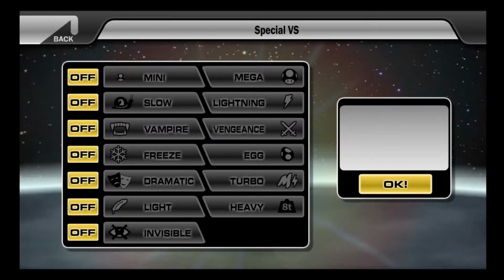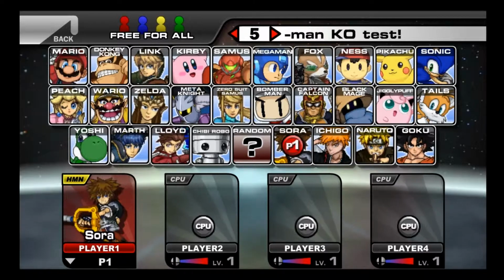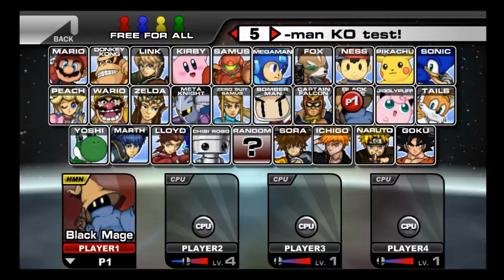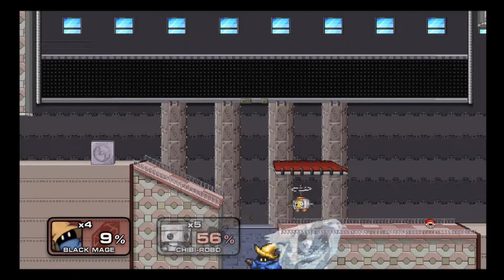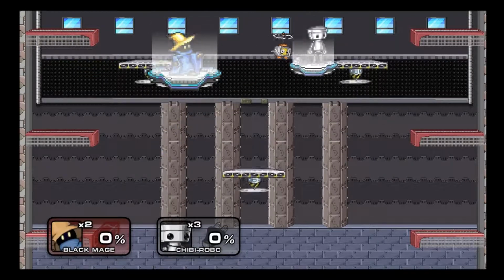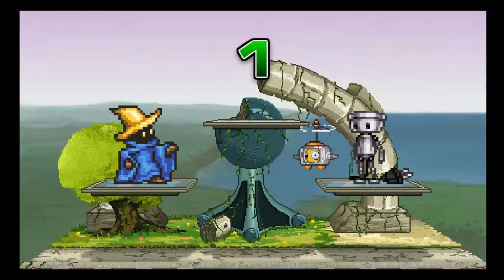Super Smash Flash 2 0.9b Looks...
______/_____________________| --   --  --- Shoot That Like Button
| /--/_\_/ |--| And

Open This Chest For More
l [] l
l___________l